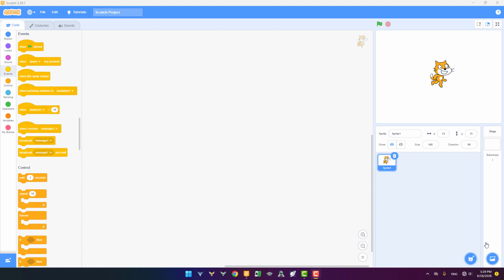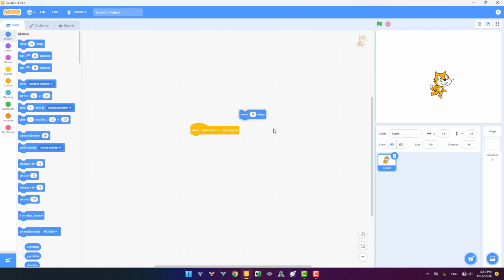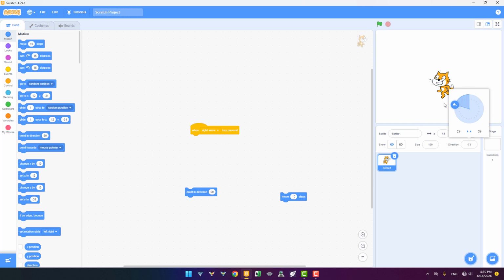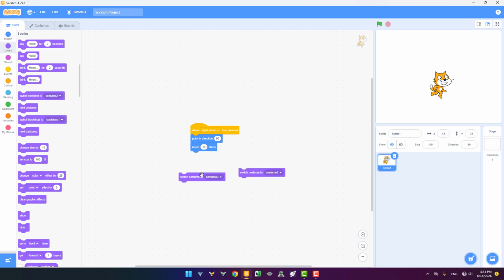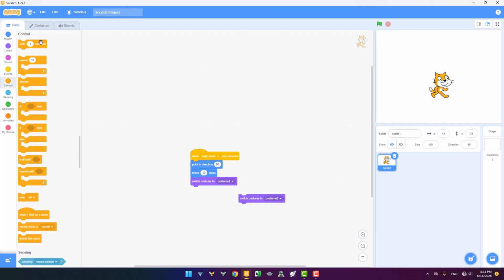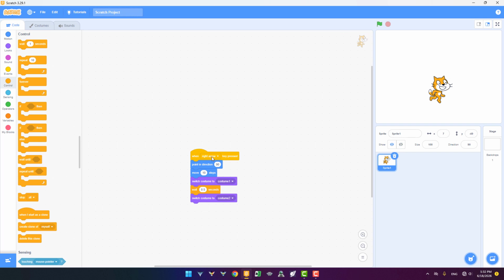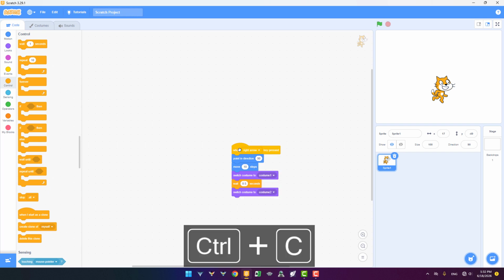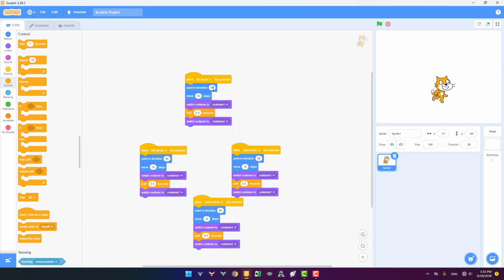How to move charachter in scratch?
Learn how to move a character in Scratch step by step. In this beginner-friendly tutorial, you will understand how to use Scratch blocks to control a sprite and create simple movement using the keyboard. This is a fundamental concept for anyone starting with Scratch game development.
In this video you will learn: How to add a character (sprite) in Scratch How to use motion blocks
How to control a character with keyboard keys
How to make smooth movement for games
This tutorial is perfect for beginners, students, and anyone who wants to start learning programming with Scratch. Keywords: Scratch tutorial, Scratch movement, move sprite in Scratch, Scratch for beginners, Scratch game development, Scratch programming tutorial.